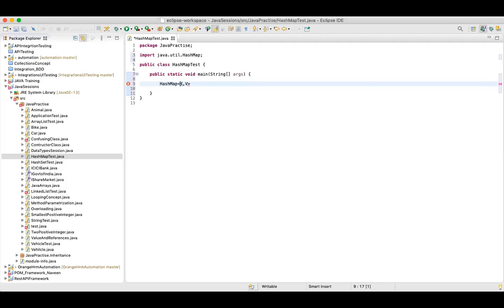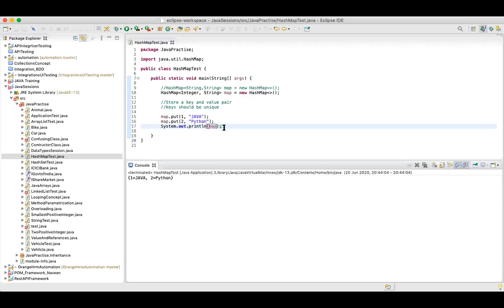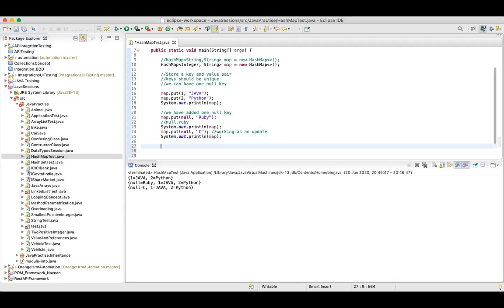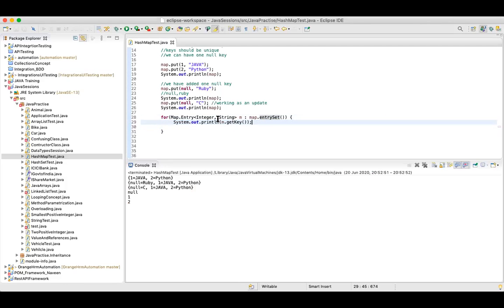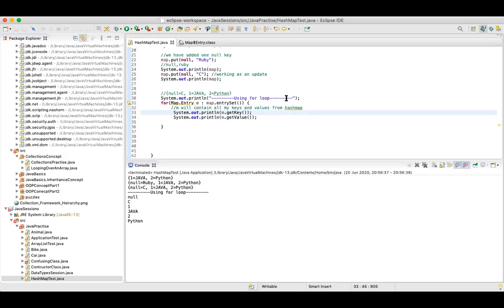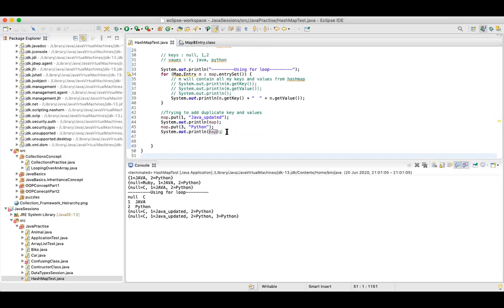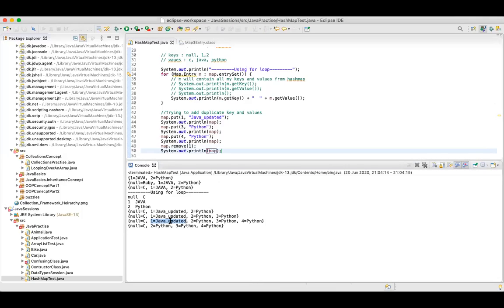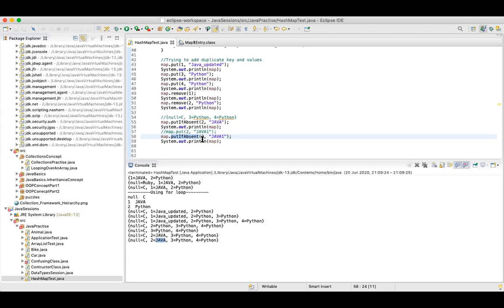HashMap in JAVA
Below topics are explained in this video
1. HashMap
2. Creating a HashMap
3. Accessing elements in a HashMap
4. Adding element to HashMap
5. Removing element from HashMap
6. Use of EntrySet